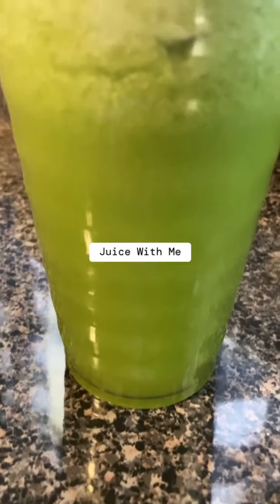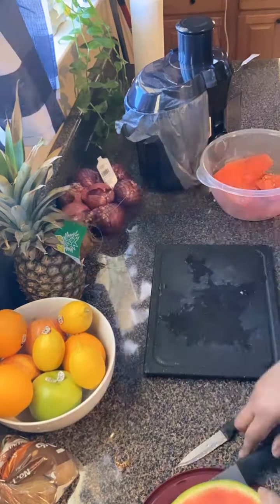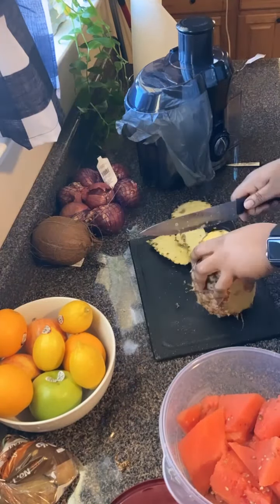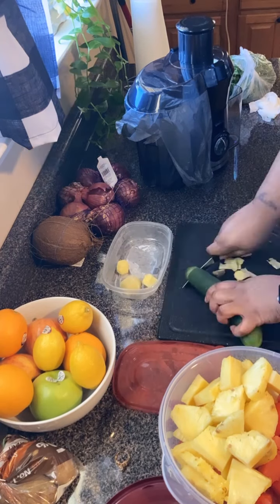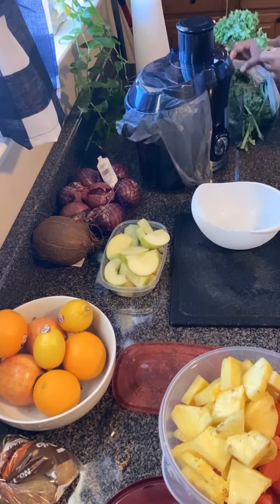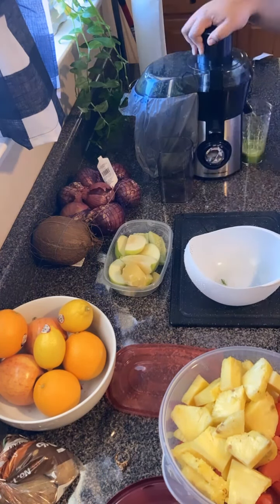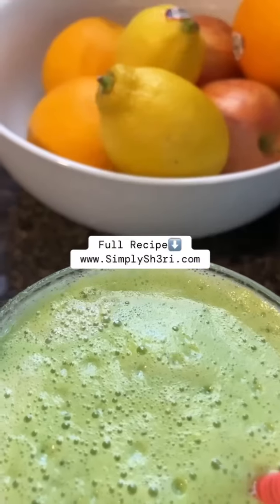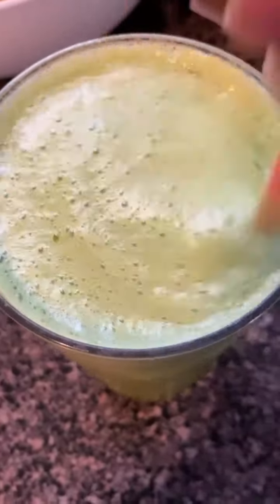Life With Me | How to Start Your Day Right | Easy Morning Juice for Your Health! 🌞🍹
👋🏾 Hey friend!